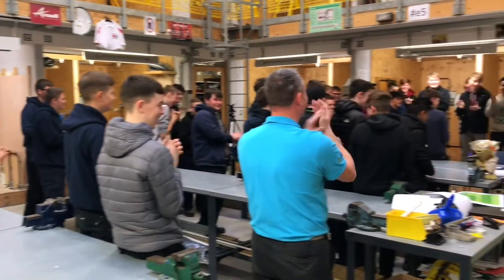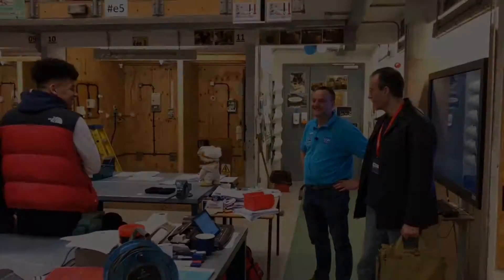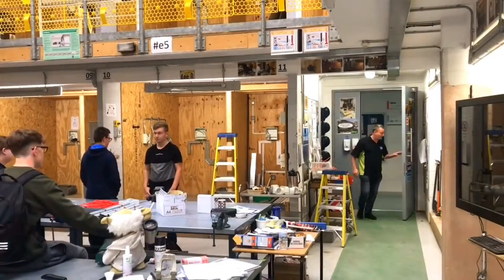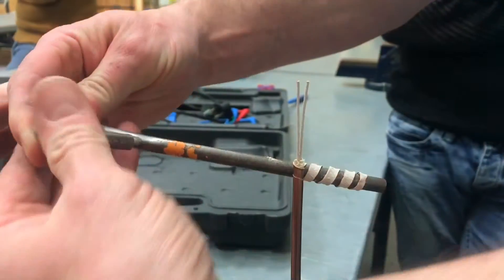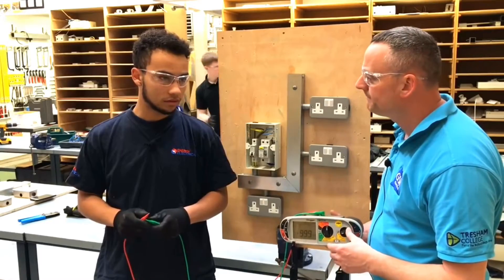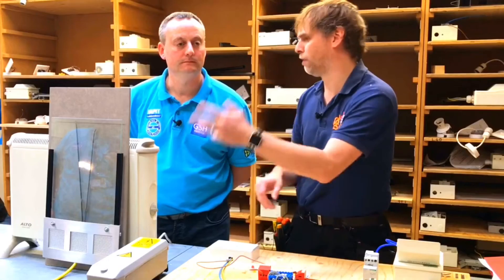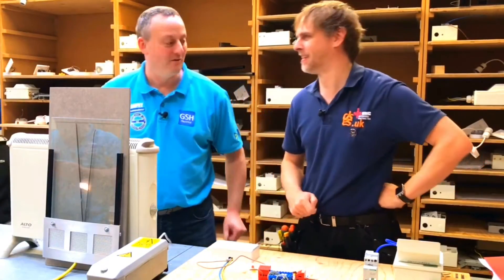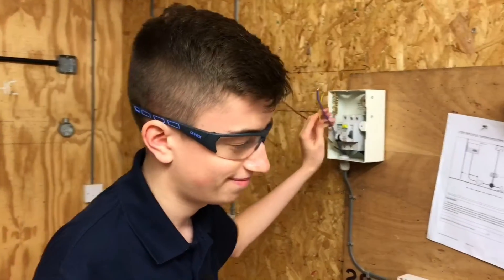Tresham College Welcomes YouTube Special Guests but the Electrical Learners are the Real Stars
A massive thanks to electricians Thomas Nagy, John Ward, Luke Wichard, David Savery from DSES Electrical and David Watts AKA Sparky Ninja and many more for inspiring the next generation of electricians at Tresham College in Corby Northampton.